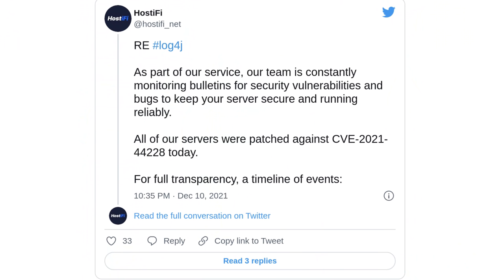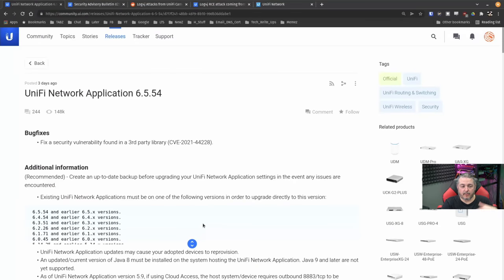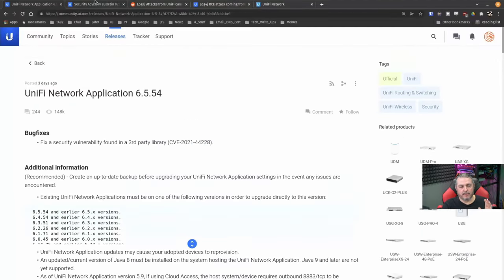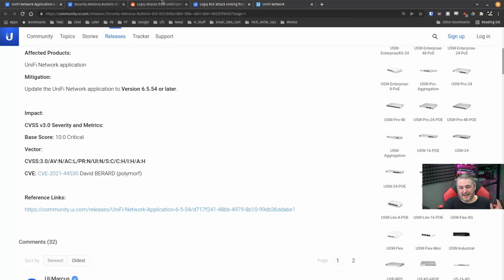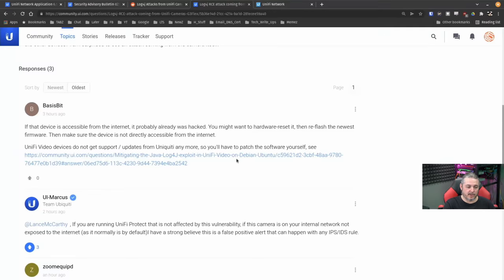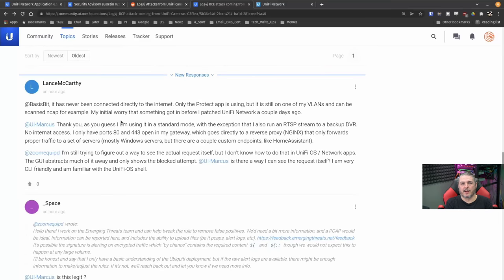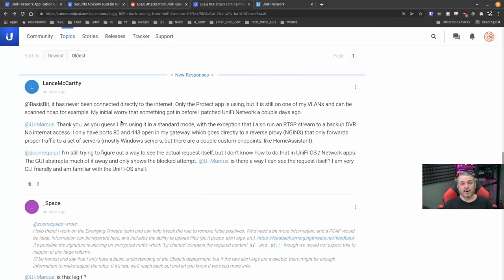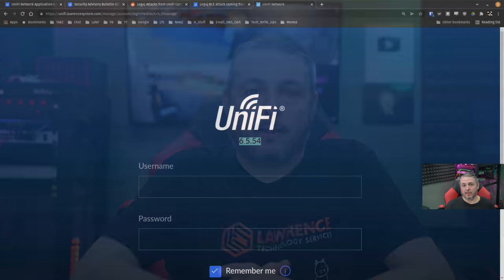Patching UniFi Against The Log4J CVE-2021-44228 Vulnerability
⏱️ Timestamps ⏱️
00:00 UniFi Controller 6.5.54
00:47 Log4J Attack Vectors
02:07 UniFi 6.5.54 Download
02:51 UniFi Protect Cameras
03:59 UniFi Indicators of Compromise